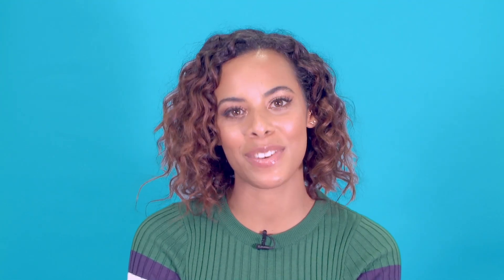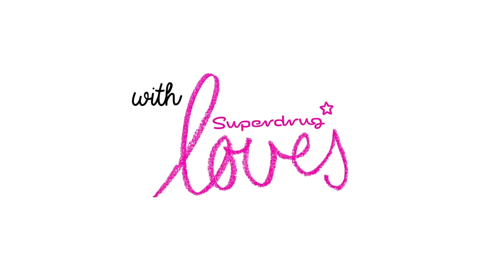5 minutes with Rochelle Humes | Q&A | Body Finishing | Superdrug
Rochelle Humes is next in the hot seat with us. We find out about her award-winning beauty brand HiGlow and talk curly girl products.